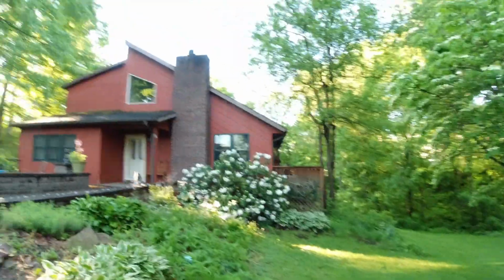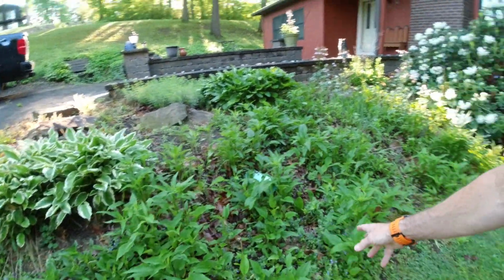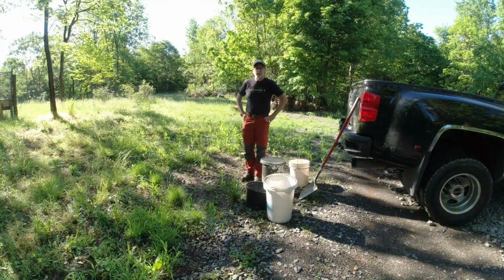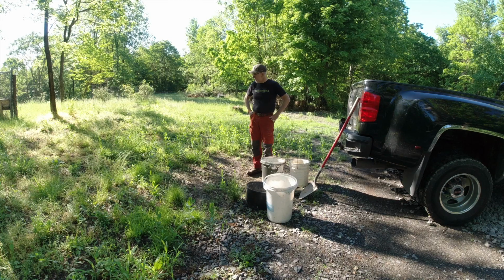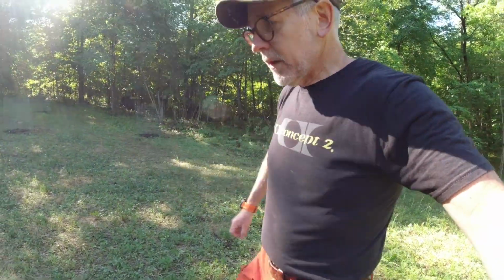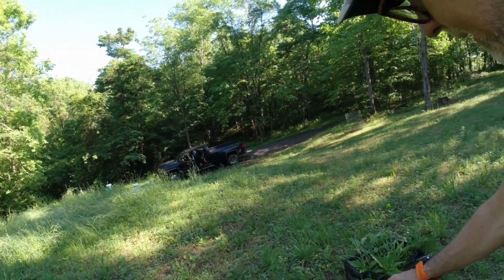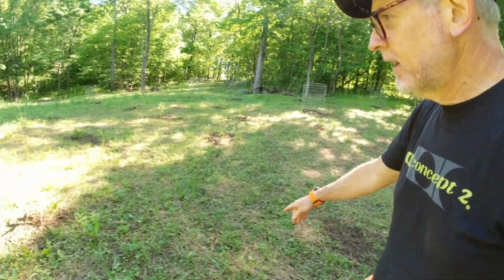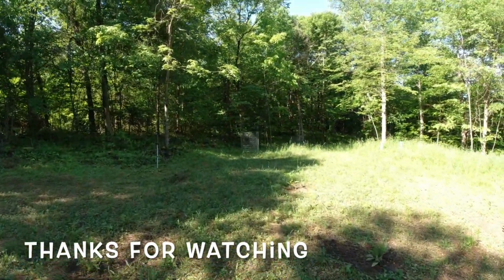Adding to My Pollinator Garden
This video is about transplanting Coneflowers, Black-Eyed Susans and Milkweed to my Pollinator Garden